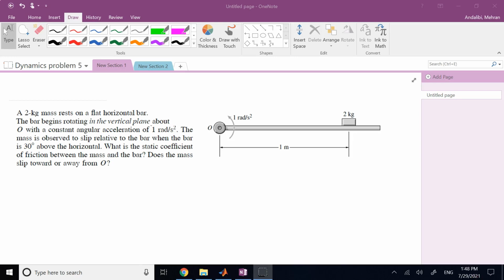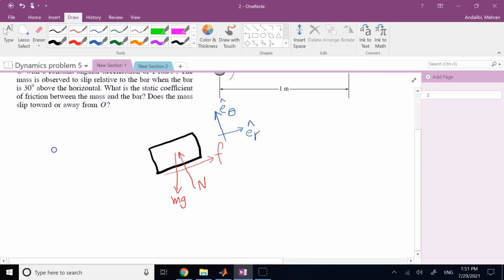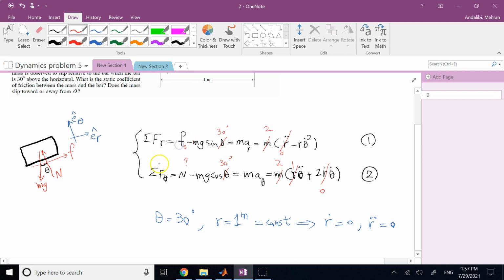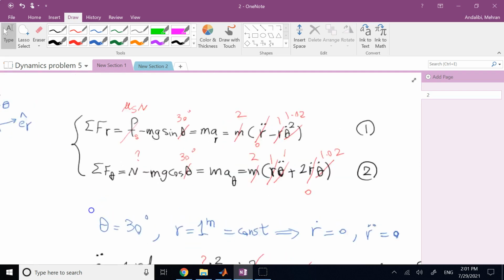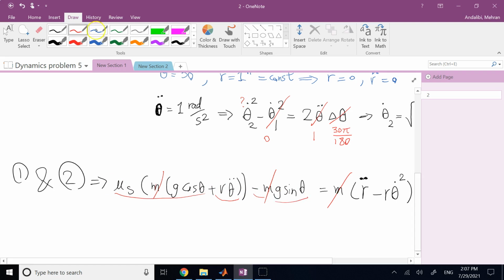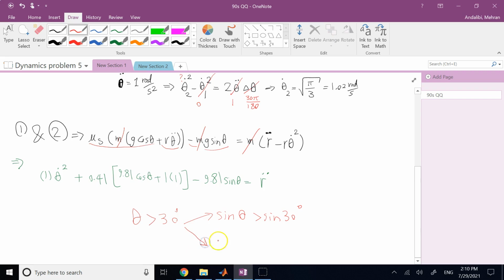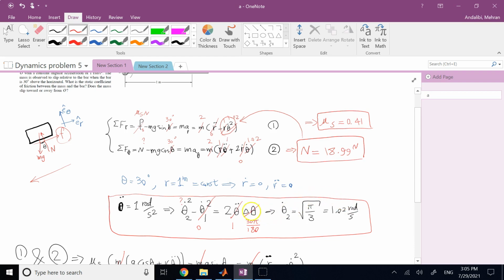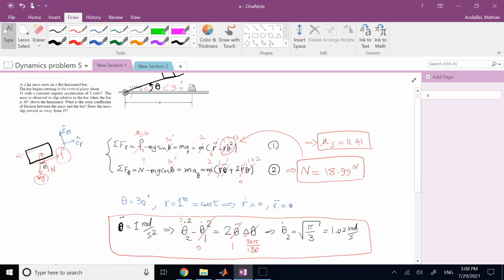Particle Kinetics Using the Cylindrical (Polar) Coordinates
An example of Particle Kinetics Using the Cylindrical (Polar) Coordinates is studied here.